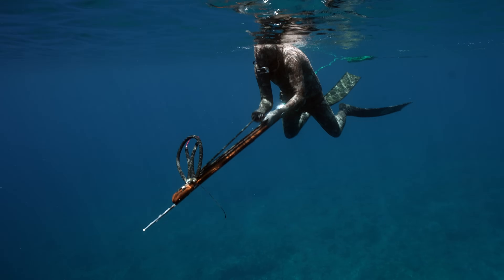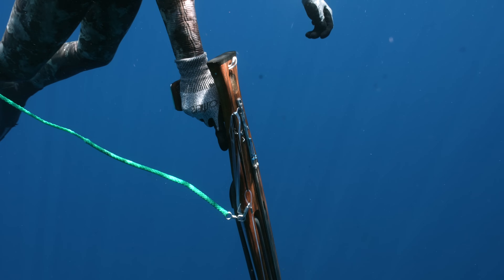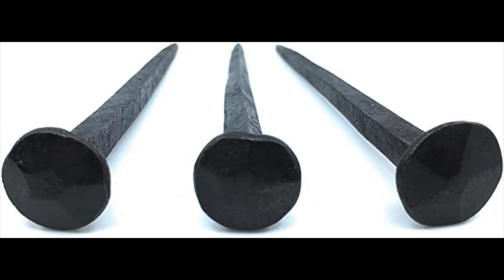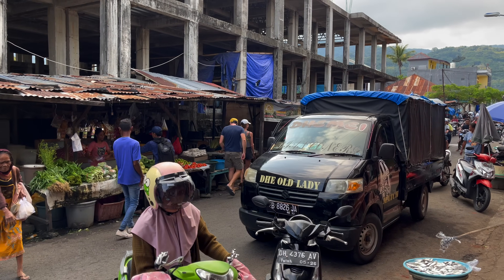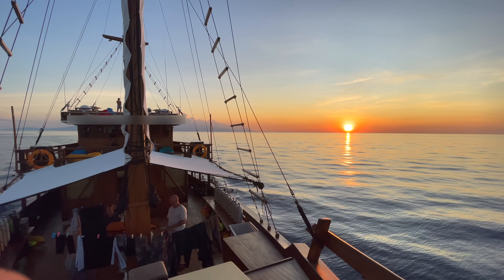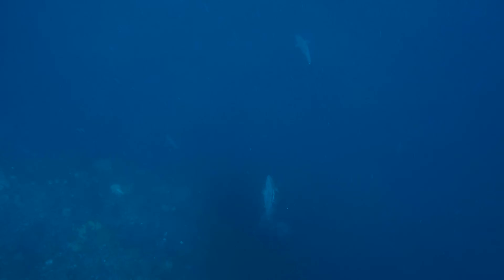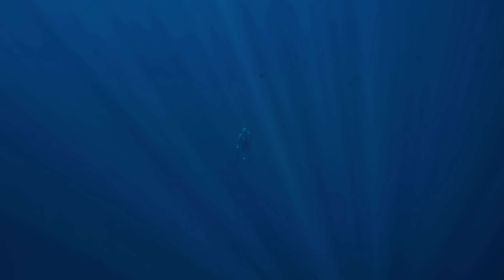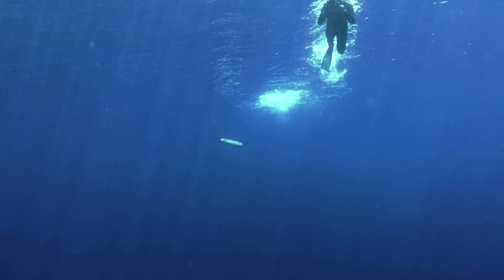I Speared A GIANT Dogtooth Tuna...(92 ft. deep)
Spearfishing dogtooth tuna while freediving 🤙🤙

We operate out of the #1 surf resort on the island with a massive pool, delicious restaurant, co working space, rooms to stay in, & a rooftop sauna/ice bath (coming soon!)

The best spearfishing/freediving computer

My dive mask (with camera mount)

***If you want to learn how to freedive or spearfish, DO NOT TRY IT ALONE. I recommend signing up for a freediving course to learn how to dive safely and find a buddy do dive with 🤙🤙